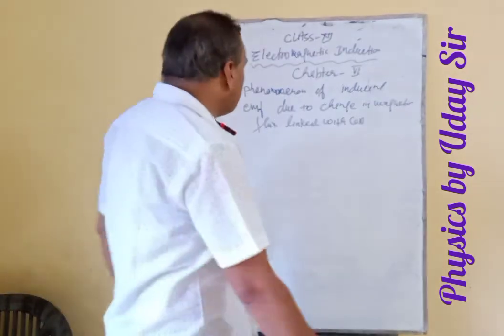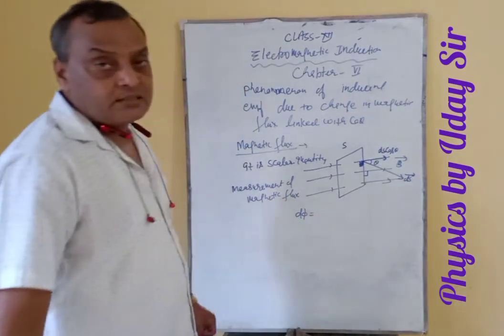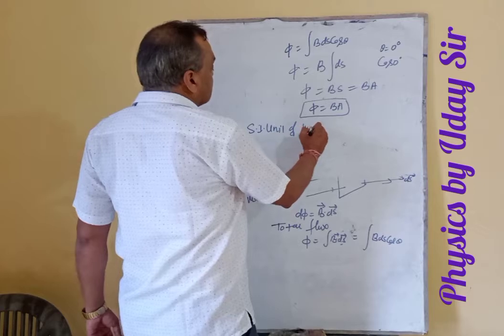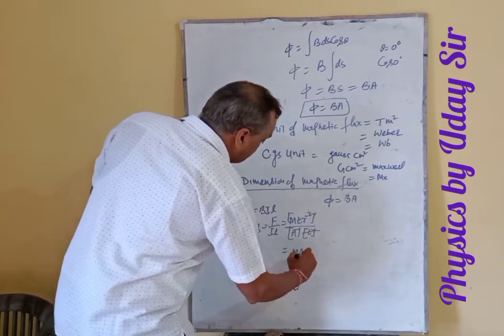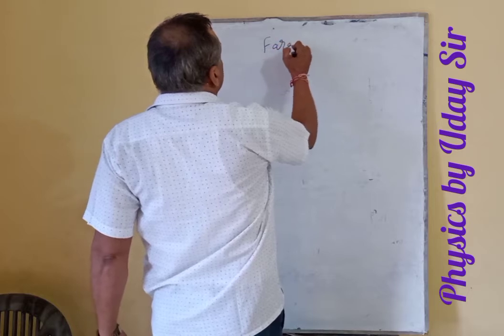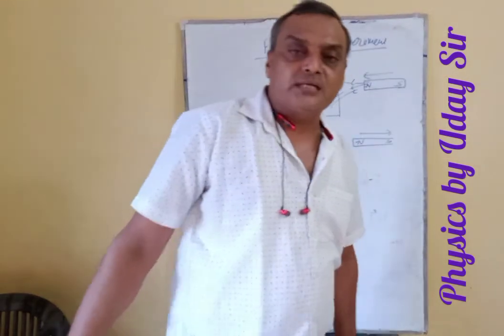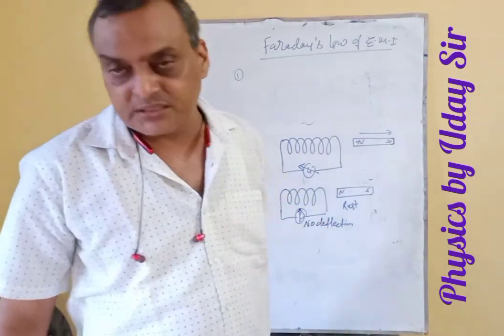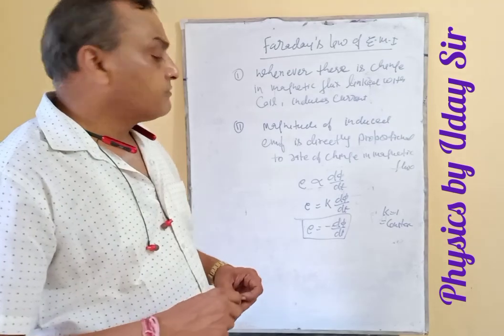Magnetic Flux & Faraday's Law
Class 12